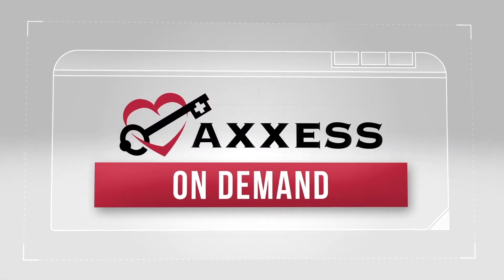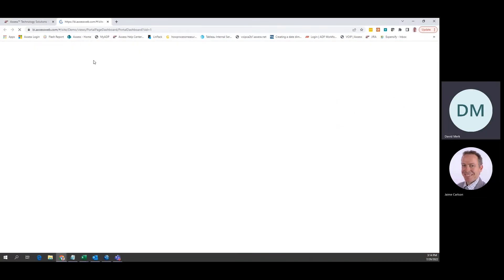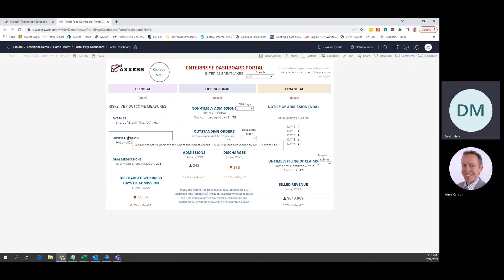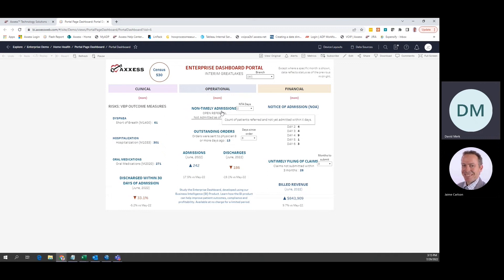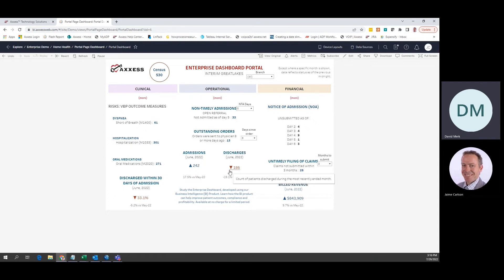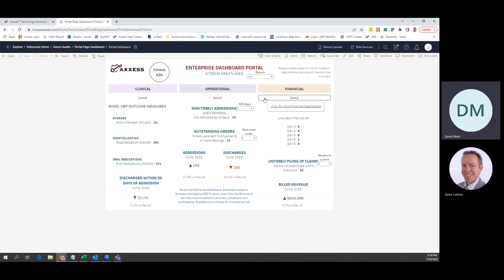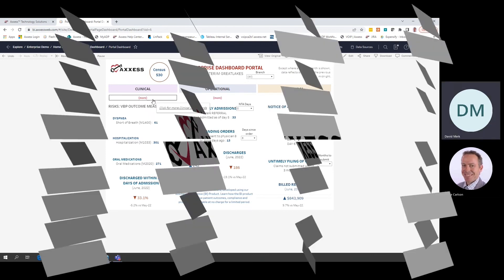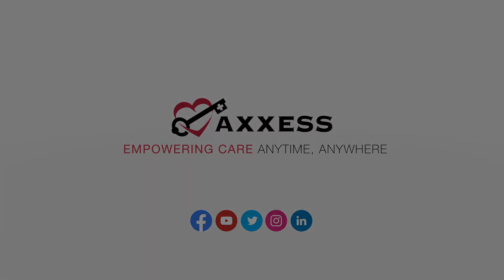Getting Started: Business Intelligence Dashboard Overview- Part 1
The BI tool enables leaders to make proactive decisions about their organization and gives users the control and flexibility to view data in multiple ways. This video provides a high-level overview of the BI tool – including how to access, basic functionality and capabilities of the tool.

Watch a demo to see why 9,000+ organizations trust Axxess software

Visit the Axxess Resource Center for post-acute care expert tips and best practices

Read our blog for insights on issues affecting the home health, home care and hospice industry

Get answers to frequently asked questions in the Axxess User Community: htps://community.axxess.com/